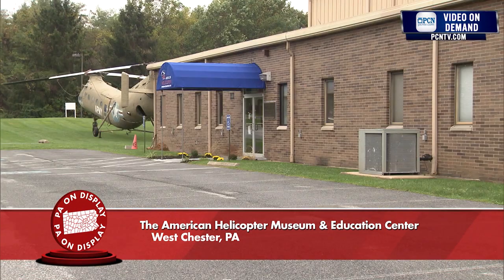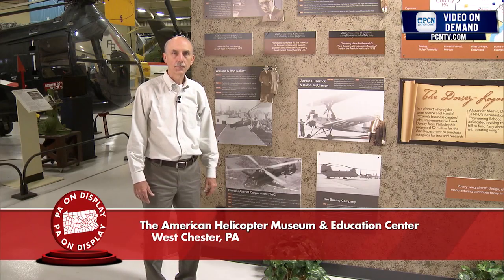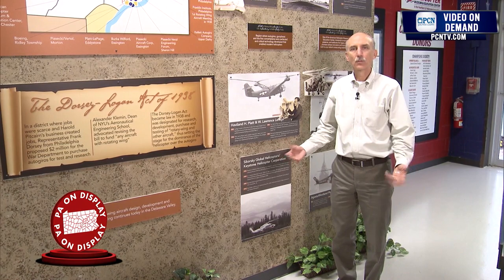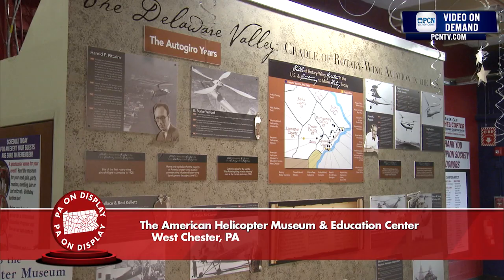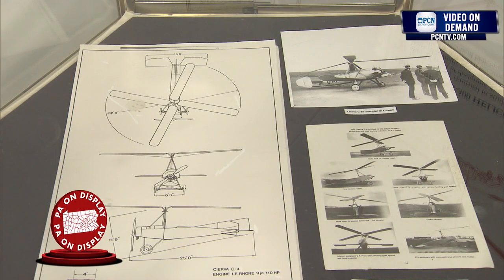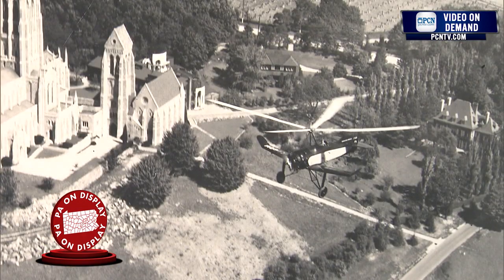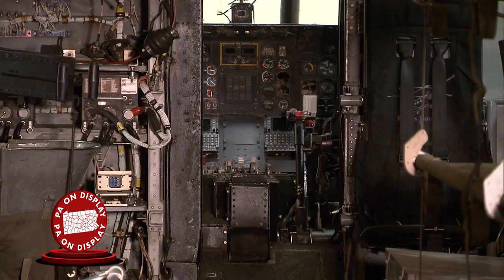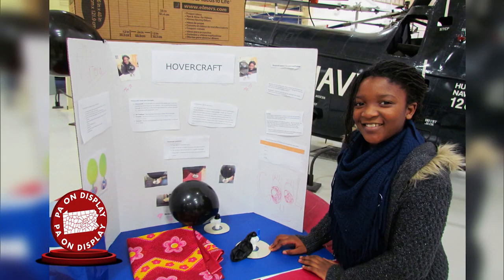PA on Display | American Helicopter Museum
Take a tour of the American Helicopter Museum & Education Center in West Chester, Pennsylvania. The Delaware Valley is the birthplace of rotary-wing aviation in the United States and this museum was established to celebrate that.